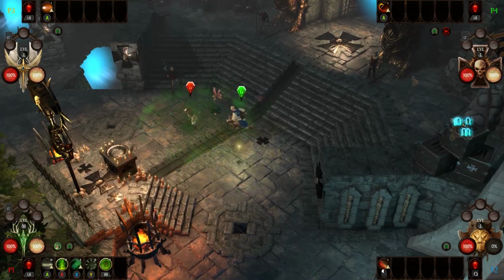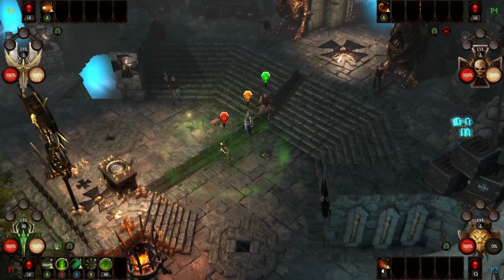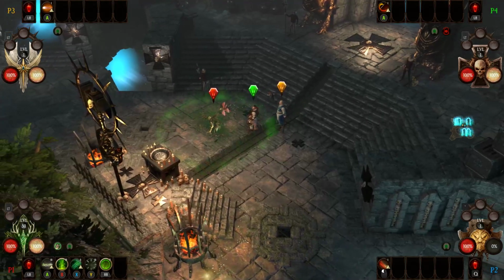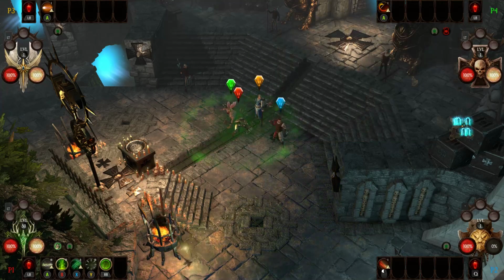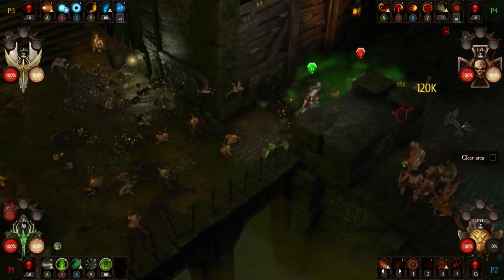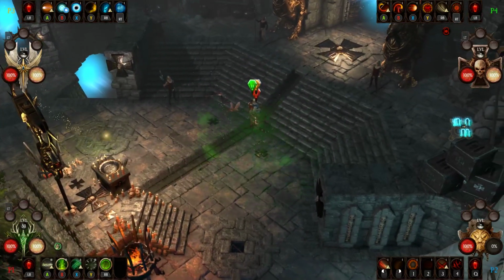Warhammer: Chaosbane Best Power Leveling Guide (Fastest XP Farm Grind Level 1-50 Method)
This is the best and fastest XP power leveling guide to level all new characters together from level 1-50.